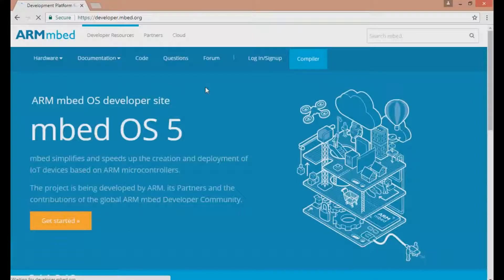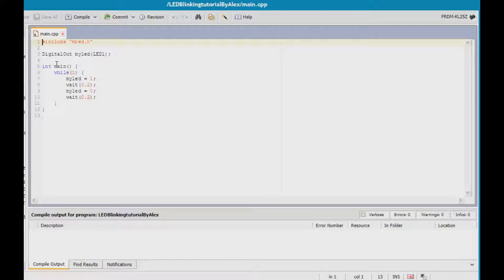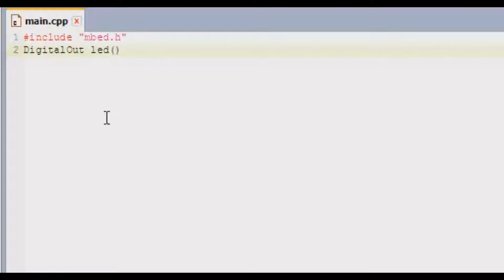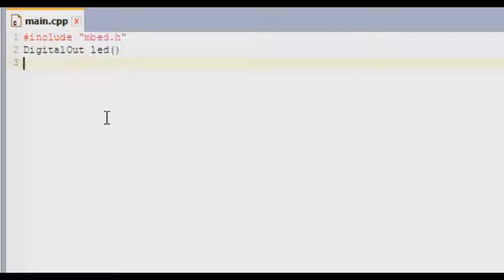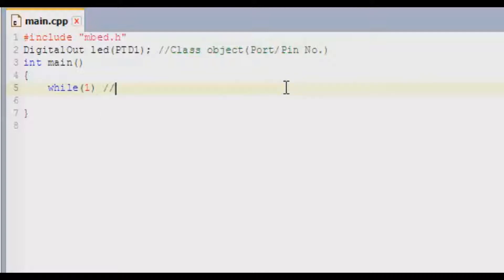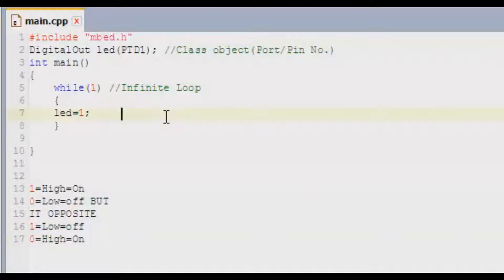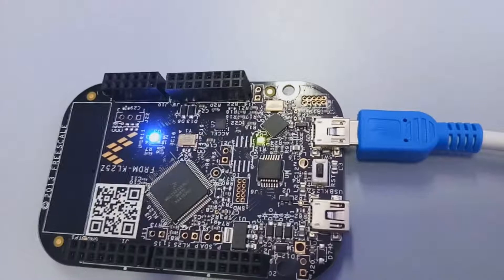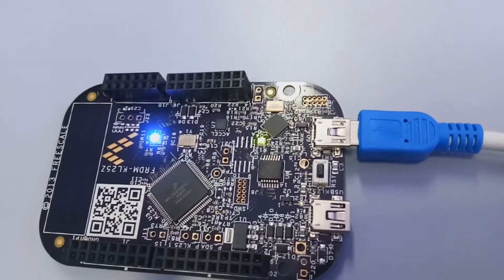Led Blinking Tutorial- Embedded Systems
Learn up-to-date (ARM Based) Embedded Systems Programming course just from me on entire YouTube :p well it's free!

Blog Post with code and hardware details: Coming soon

Boost up the quality to HD for best viewing